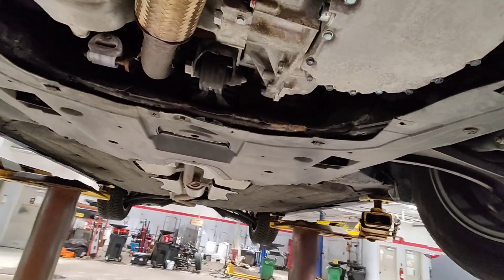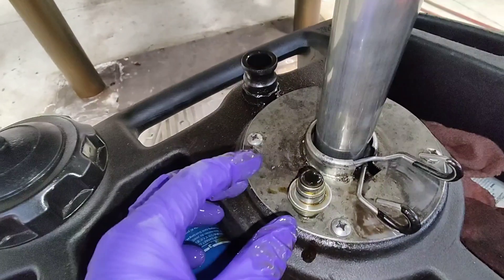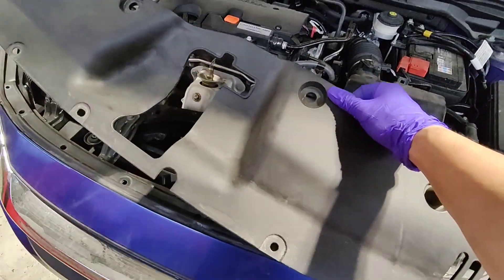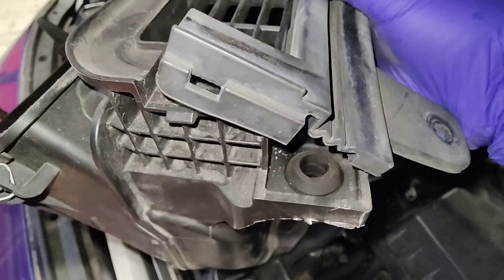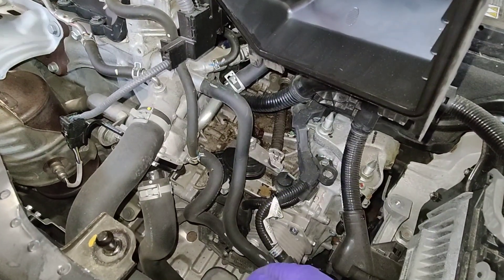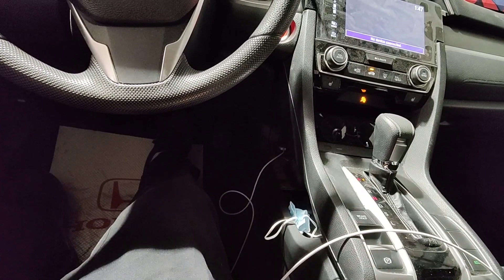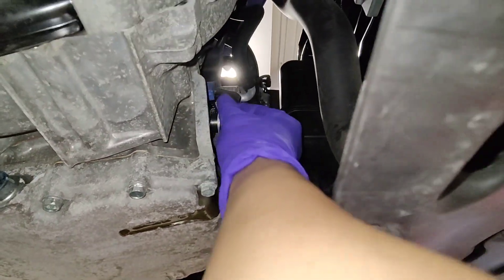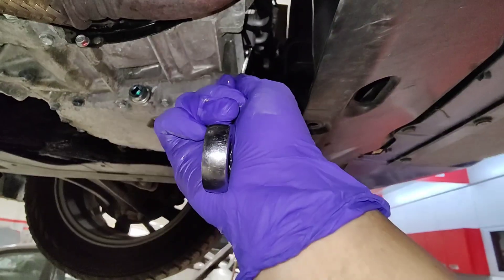CVT transmission fluid replacement. 2016 Honda Civic.